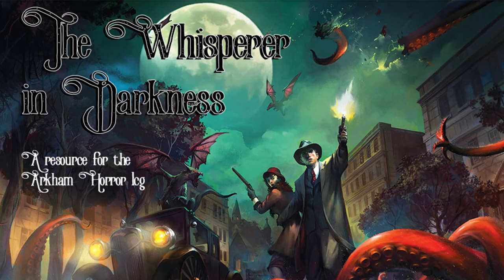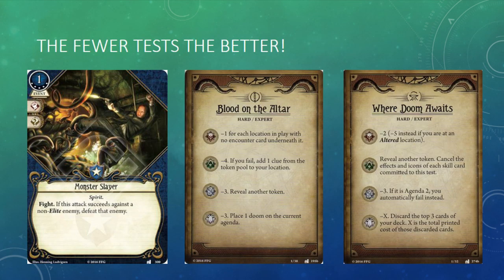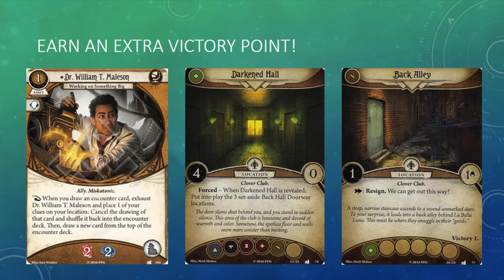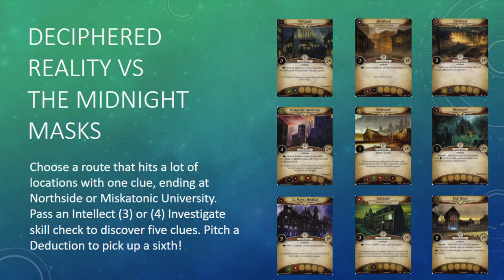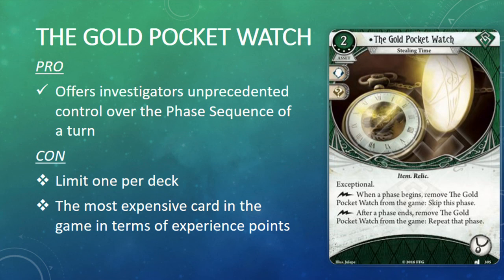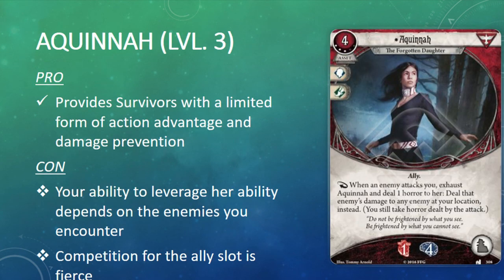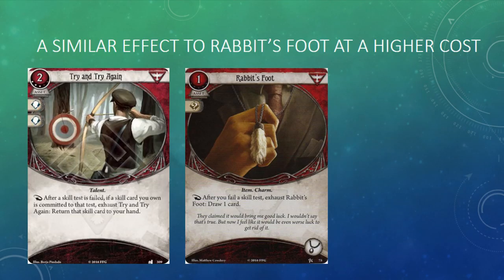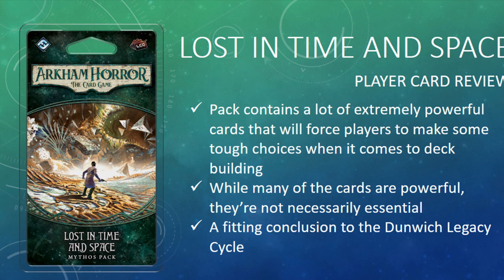Arkham Horror LCG - Lost in Time and Space Player Card Review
Manfromleng reviews the player cards from Lost in Time and Space, the sixth Mythos pack in the Dunwich Legacy cycle for the Arkham Horror LCG, a living card game by Fantasy Flight Games. CC licensed music from the album Lovecraft Memories by Zreen Toyz.